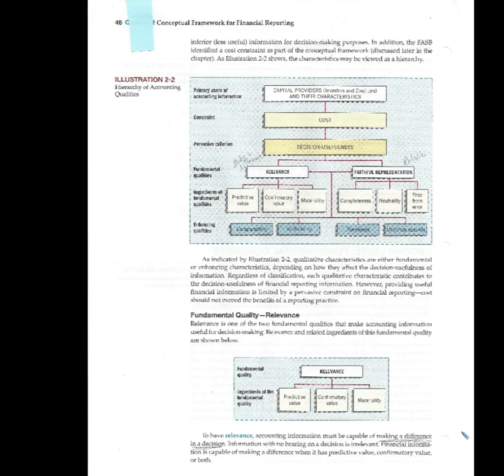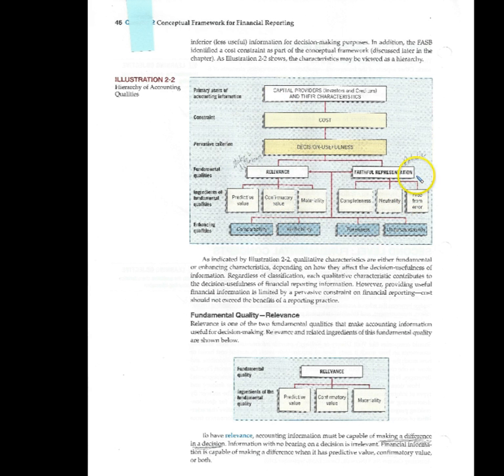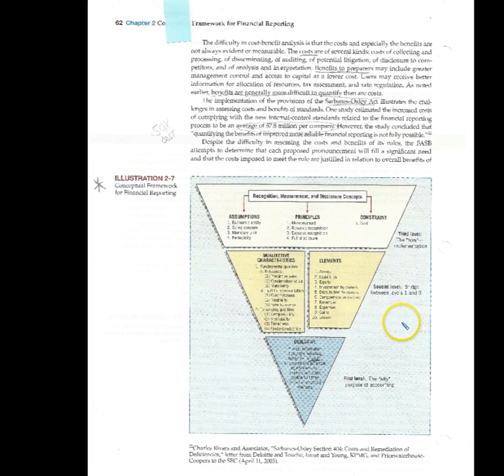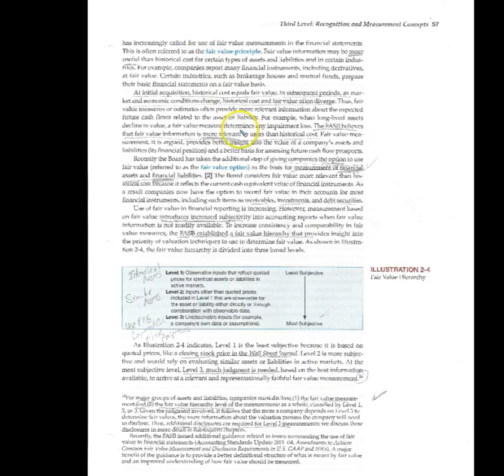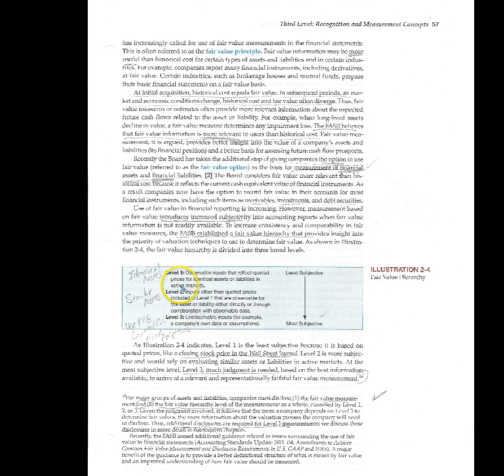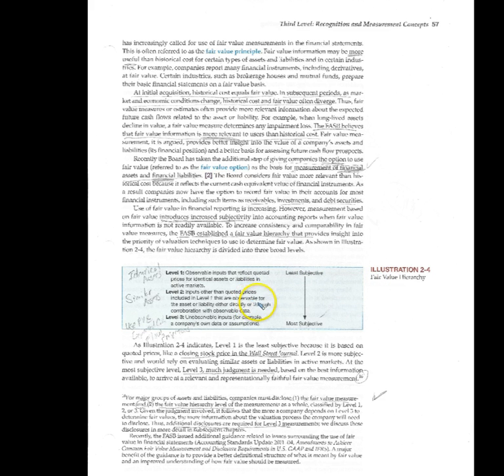AC320 Chapter 1 Conceptual Framework Lecture